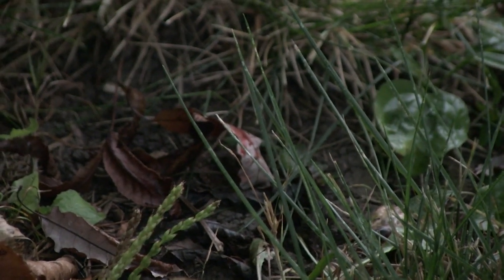Deer Tips 7: Tracking | IndianaDNR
Deer Research Biologist Falyn Owens and Hunt, Fish, Eat Instructor Scott Salmon kick off the 2015 deer season with a few great tips for hunters.